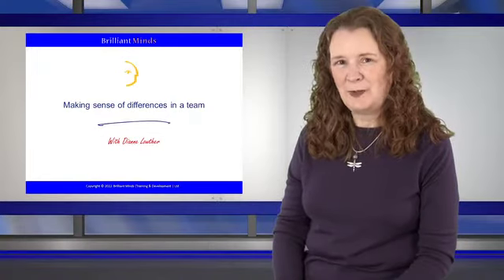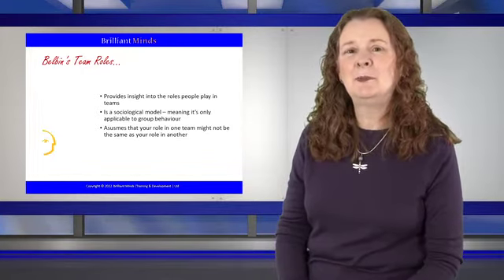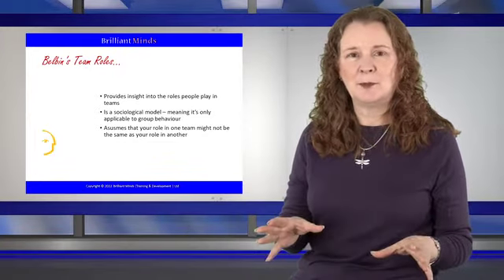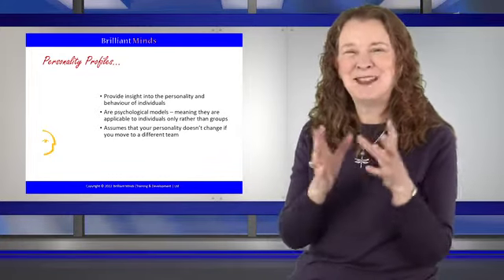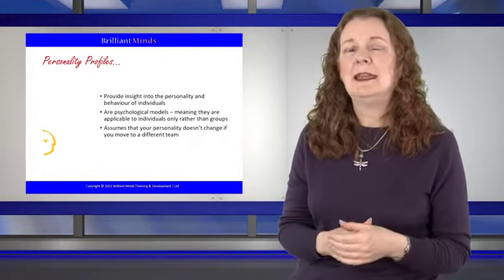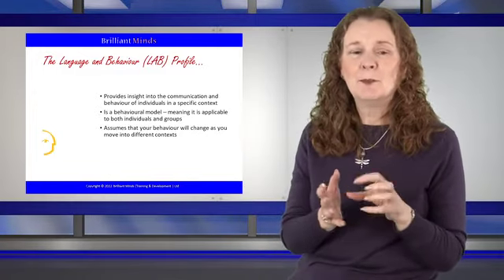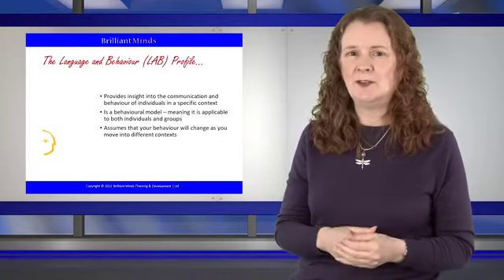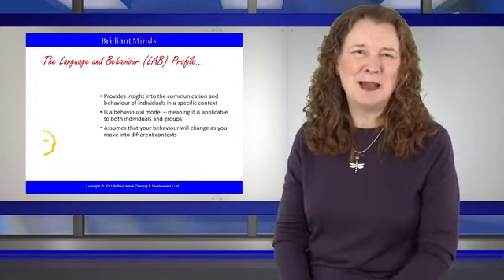Making sense of differences in a team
When it comes to working in teams, people often ask me: "What are the best tools for understanding the way that people are in teams?" Clearly people are different from each other, so how do we make sense of that?

There are lots of different models and different ways of looking at this. So I thought what would be helpful would be to have a clear idea of the different types of models and how they are useful.